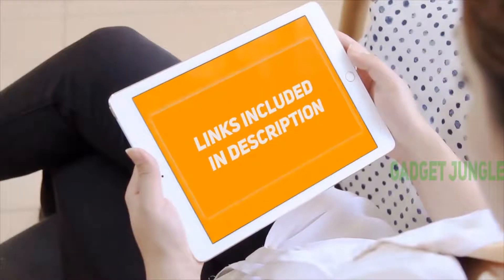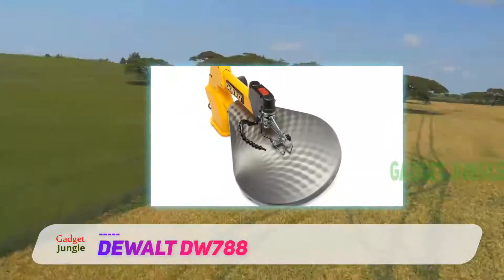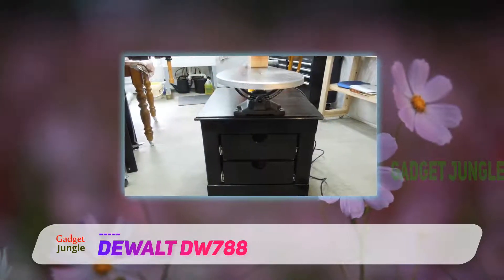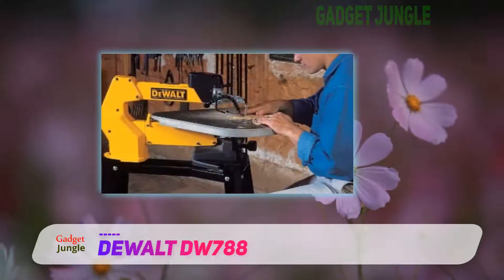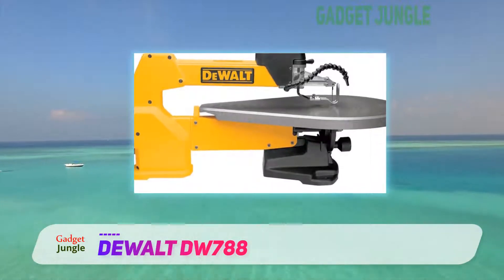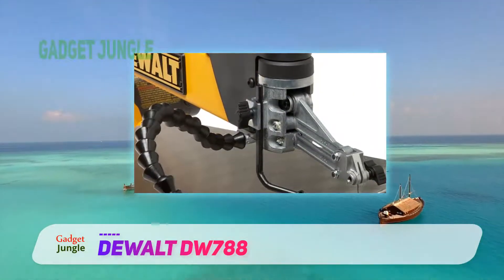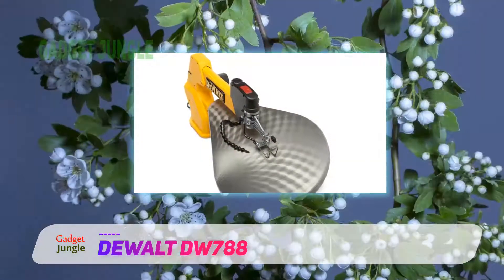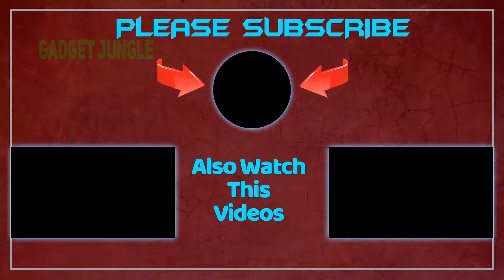DEWALT DW788 Review - The Best Scroll Saw in 2023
DEWALT DW788 - Is One Of The Best Scroll Saw Of 2021!